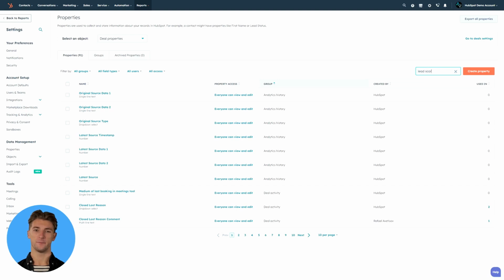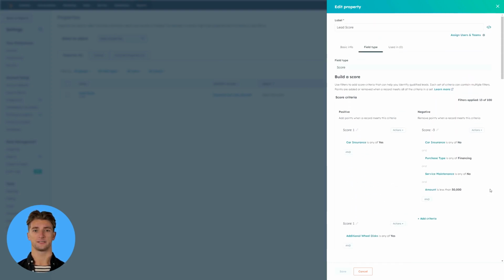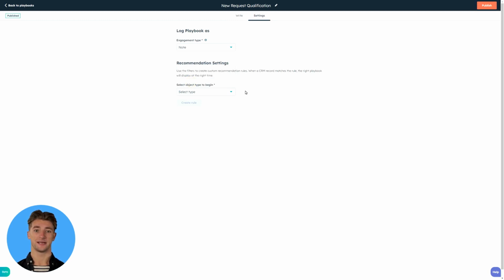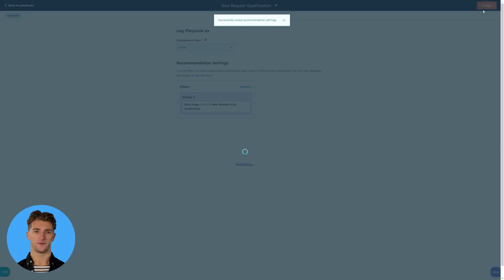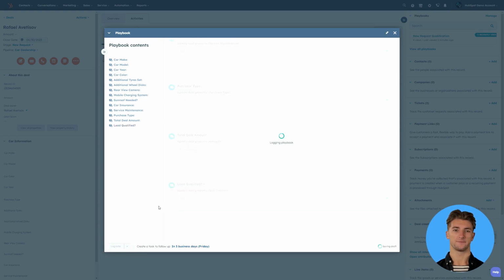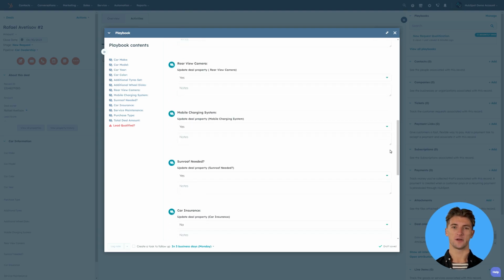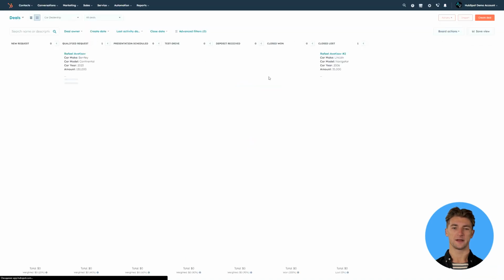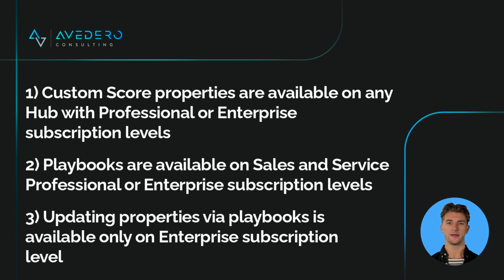Scoring Deals - HubSpot CRM | HubSpot Tutorial Series - 2023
Welcome to our HubSpot CRM Tutorial series! In this video, we're diving deep into the art of scoring deals using the Lead Score properties and Playbooks in HubSpot CRM.

🎯 What to expect in this HubSpot Tutorial:

🔶 Introduction to scoring deals in HubSpot
🔶 Understanding the Lead Score field type
🔶 Setting up your Lead Score field
🔶 Exploring the power of playbooks
🔶 How to utilize playbooks for deal scoring
🔶 Real-life demonstration of deal scoring in action

Scoring deals can significantly streamline your sales process, and our tutorial will cover everything you need to know about leveraging the Lead Score field type and playbooks to enhance your sales efforts. From setting up your Lead Score field to effectively utilizing playbooks, we provide a comprehensive guide to help you maximize your deal scoring potential.

Whether you're a seasoned HubSpot user or a business owner looking to boost your CRM capabilities, our step-by-step guide will empower you to better prioritize your deals, optimize your sales efforts, and close deals faster.